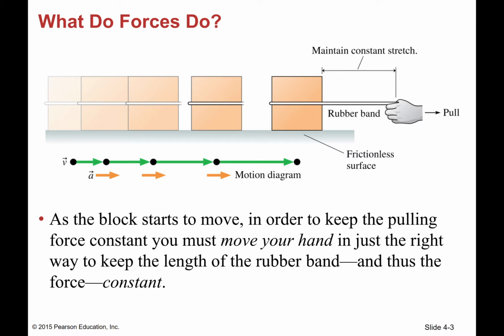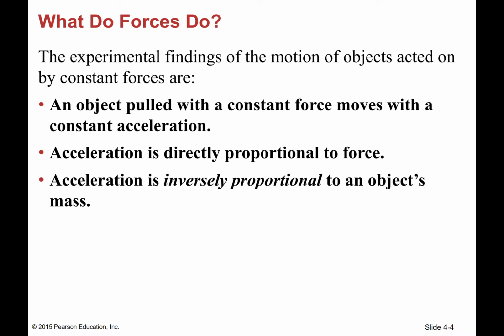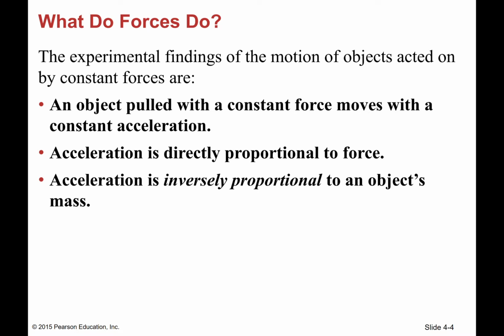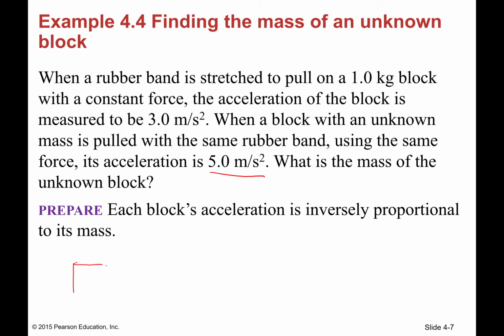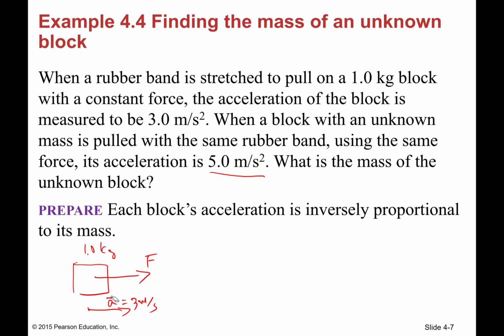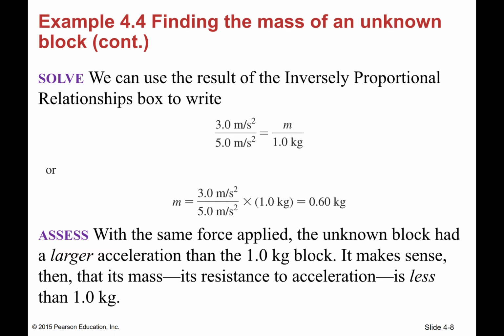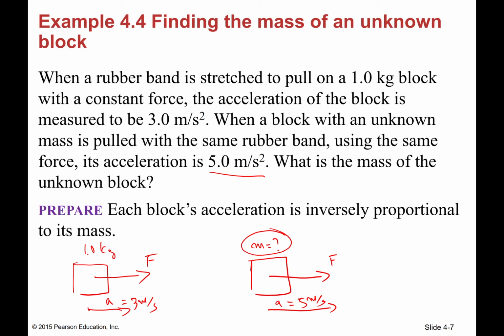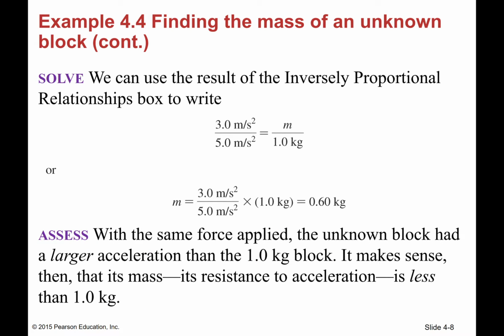What do forces do?